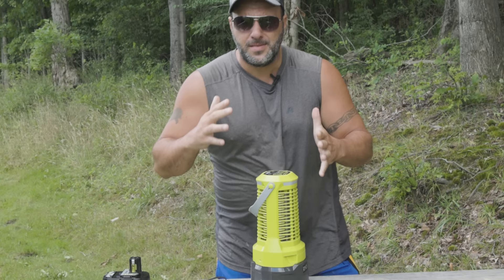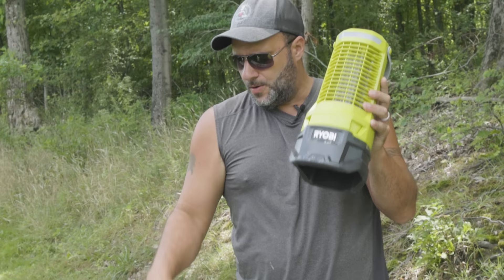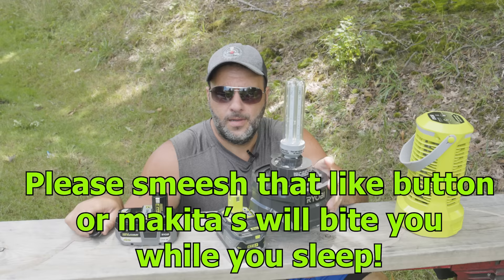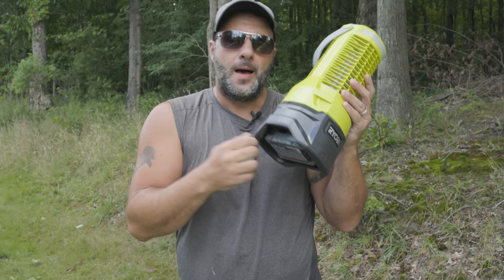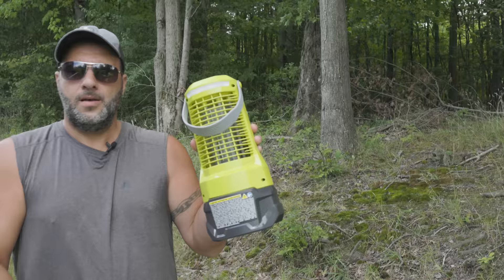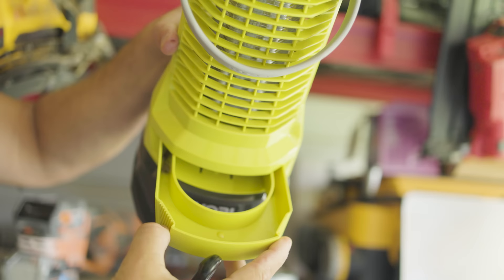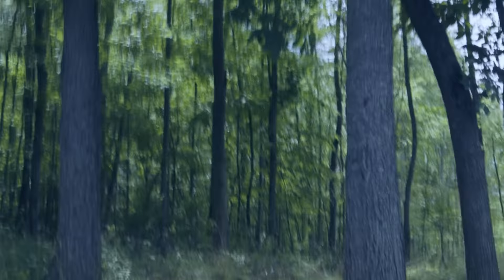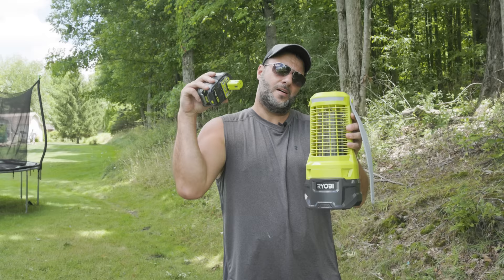RYOBI TOOL just went above and beyond EVERY OTHER tool company...YOU WILL WANT THIS!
Ryobi has some really cool tools on the market, but this new ryobi item is not a power tool, it's actually the all new Ryobi 18v bug zapper, and it works amazing.

RYOBI 18V ONE+ Bug Zapper! This tool provides up to 1 ½ acres of coverage in your favorite settings like your backyard, camping, or tailgating. Equipped with an electric mesh, the bug zapper delivers 2,550 volts to eliminate those bugs and give you peace of mind. RYOBI makes the cleanup simple and easy with the removable disposal tray feature. It also has a portable carrying handle and an LED light with 3-settings for use as a lantern when needed. This bug zapper is compatible with all RYOBI 18V batteries. It is backed by a 3-year tool warranty.
Up to 1 ½ acres of coverage
Delivers 2,550 volts on the electric mesh to eliminate bugs
Removable disposal tray for simple and easy clean up
Portable carrying handle
LED light with 3-brightness settings
Compatible with all RYOBI 18V batteries
3-year tool warranty